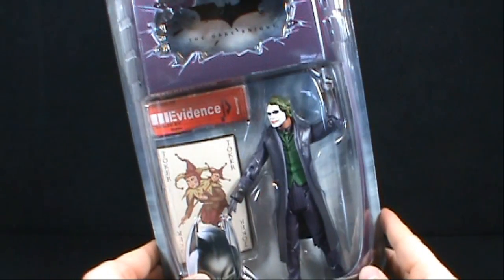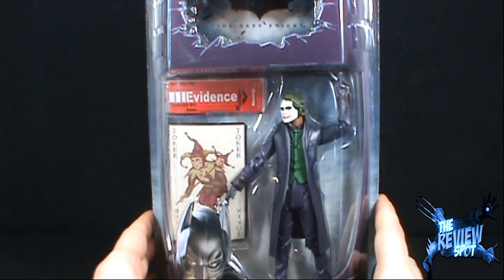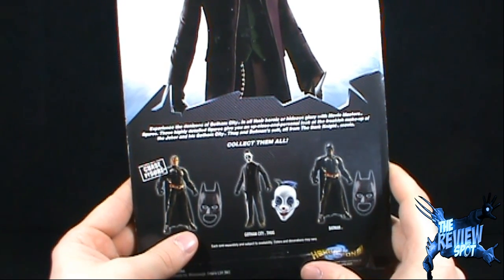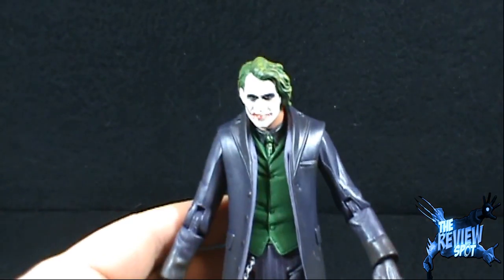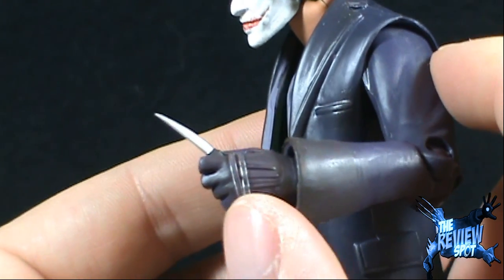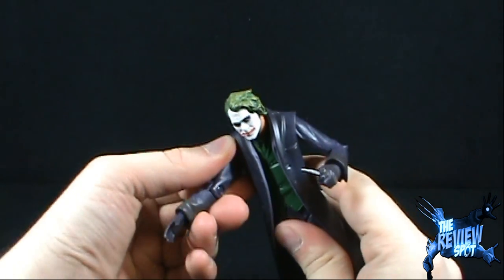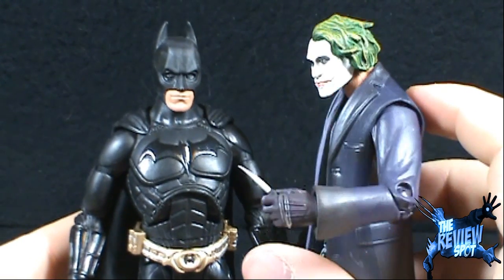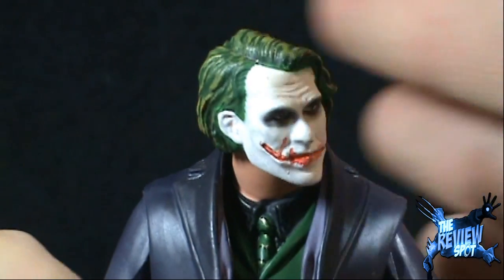Throwback - Mattel The Dark Knight Movie Masters Joker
On today's Spot, we'll be having a look at the Mattel The Dark Knight  Movie Masters Joker

and